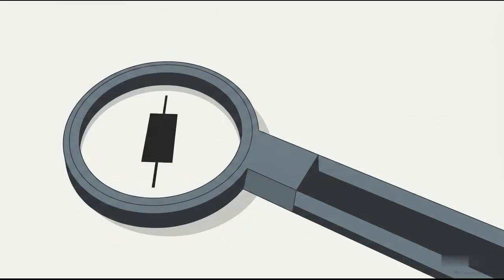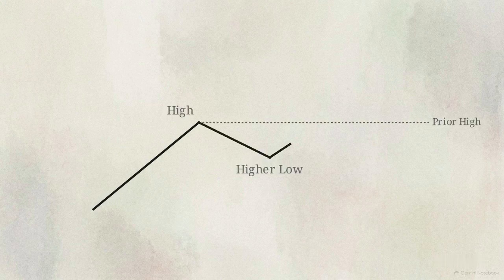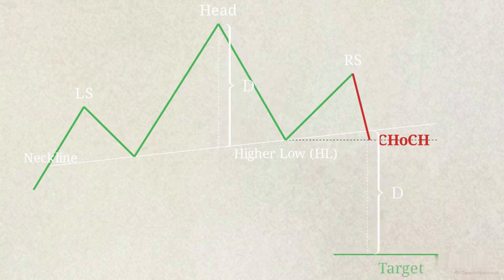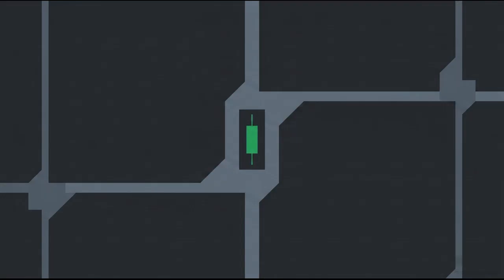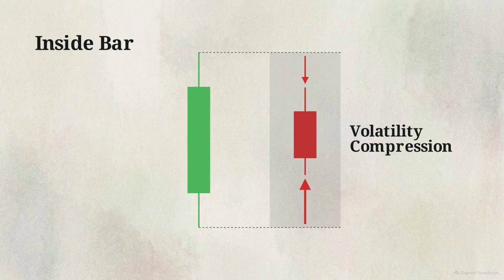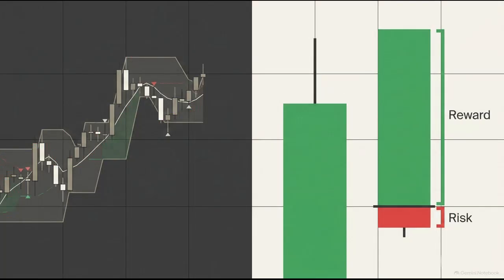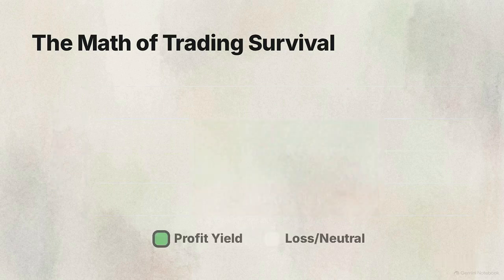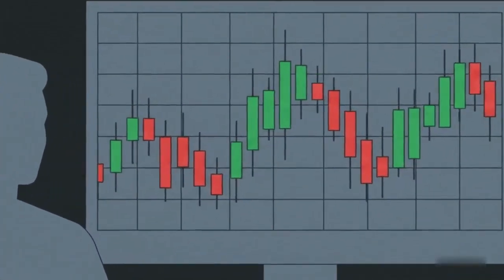Support & Resistance: Find key turning points.